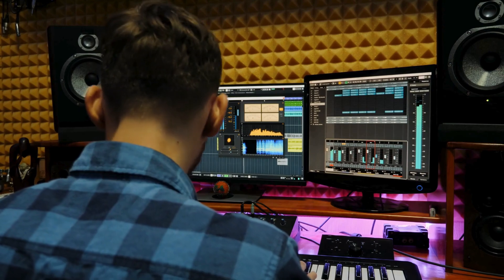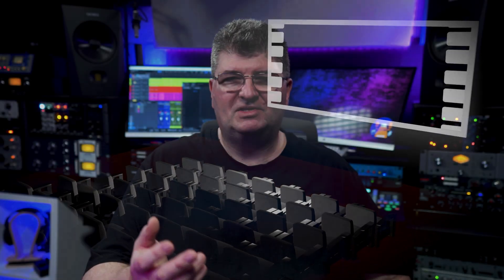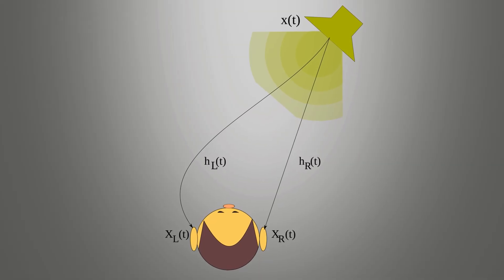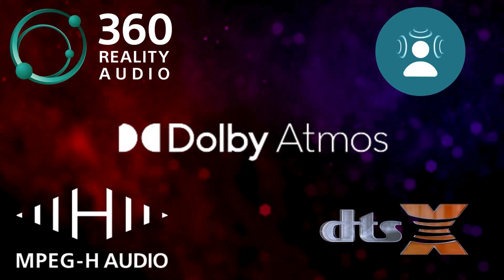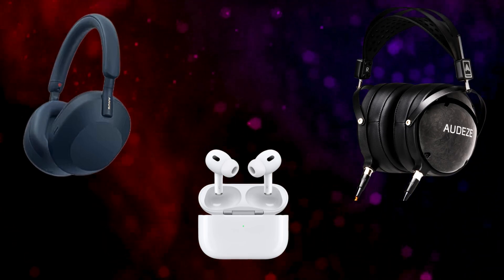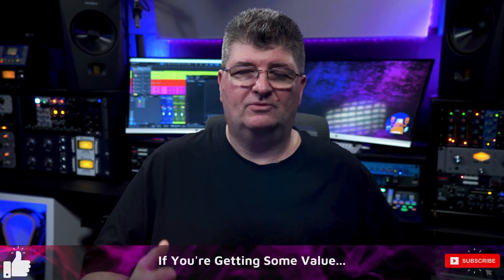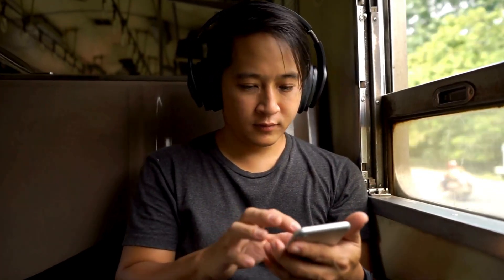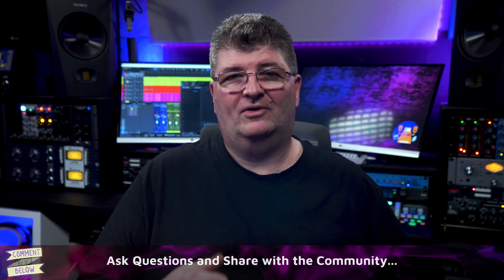Get Ready for NEXT LEVEL Headphone Spatial Audio with 5 Essential Beginner's TIPS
What is Headphone Spatial Audio and what you need to know Before Purchasing Headphones in 2025?

Look for my full review of the Audeze Maxwell Head Tracking Studio Headphones coming soon...

⚙️ Featured Headphones in this Video:

Apple AirPods Pro 2nd Gen*

Melancholy Deep by This Other Space
Ocean Deep by Rasmus Faber

🎞 Timestamps:

00:00 Introduction
00:44 Limitations of Traditional Headphone Audio
01:39 How Does Spatial Audio Work?
02:10 Spatial Audio vs Standard Binaural Audio
03:06 Latest Advancements - AI and the Future of Headphone Spatial Audio
03:59 Five Tips when Selecting Headphones for Spatial Audio
05:24 Final Thoughts and Recommendations